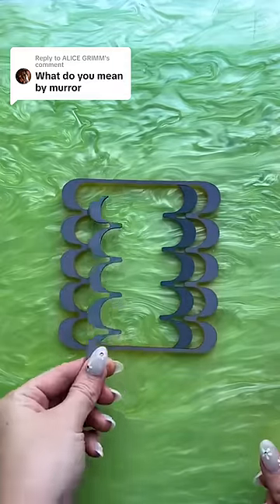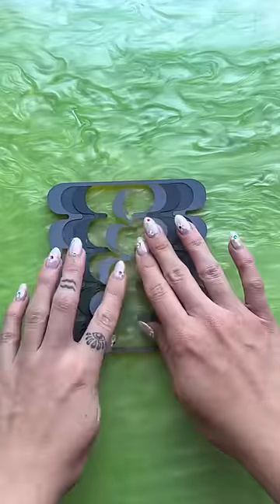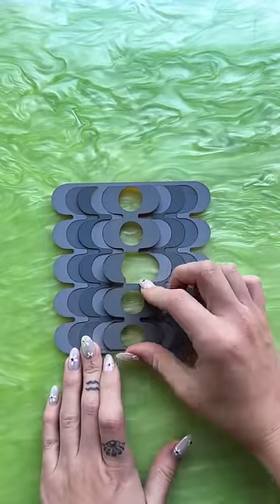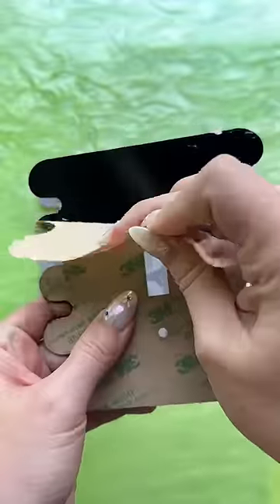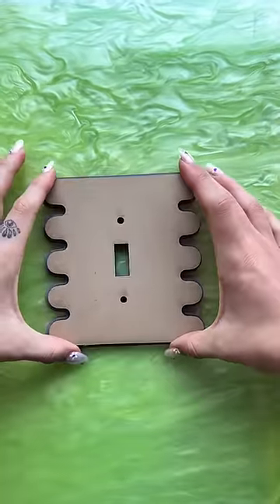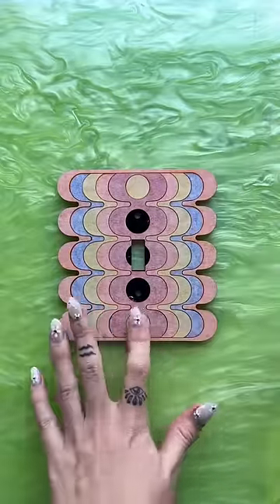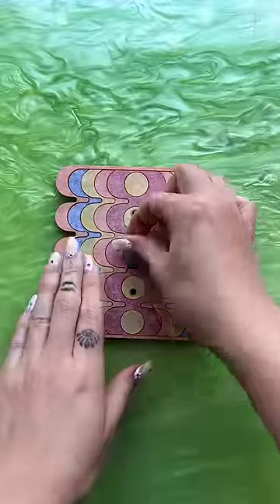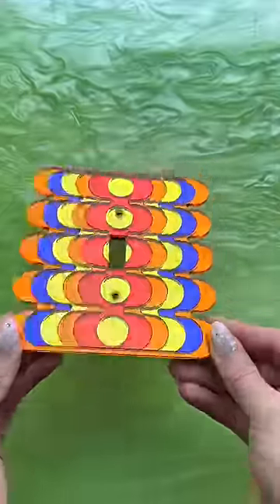Make This Viral Home Decor Order With Me!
Silly goose! Watch the whole video to see me make this customer's order. We love when you all customize your order and we make it super easy!